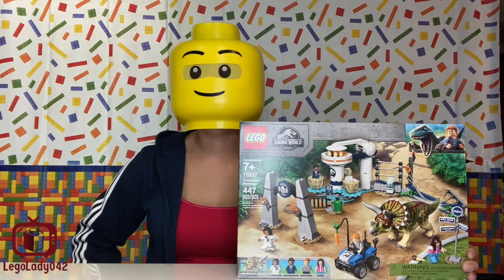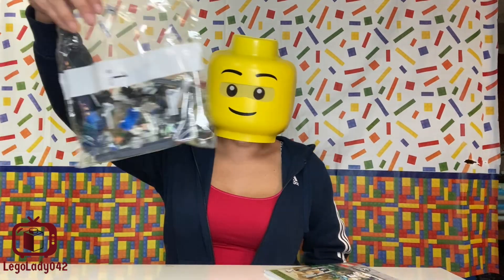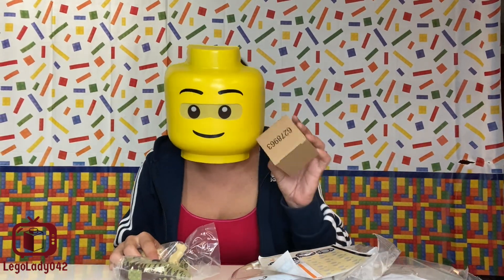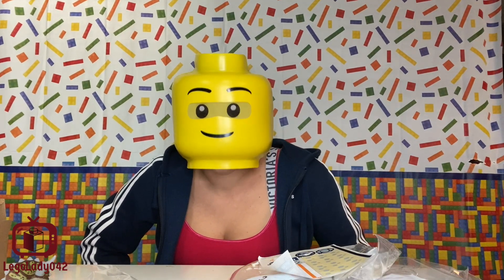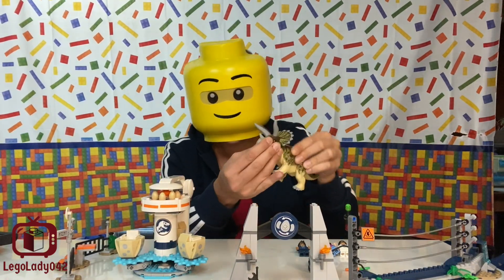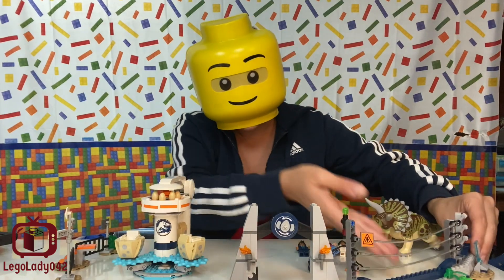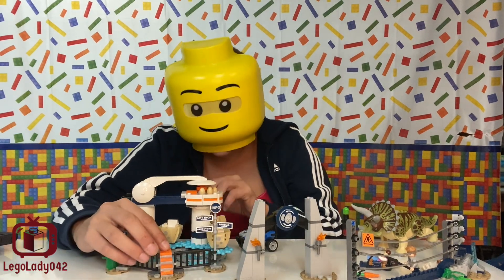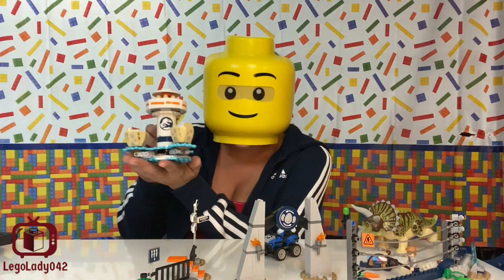LEGO Triceratops Rampage 75937 Review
I take an in depth look at this Jurassic World set, Triceratops Rampage from the new LEGO television series "The Legend of Isla Nublar". As well as finding me on instagram @legolady42 for more updates from my LEGO Lab! On twitter @LLady42